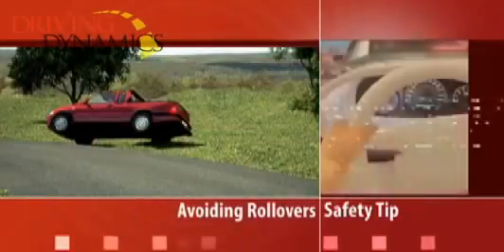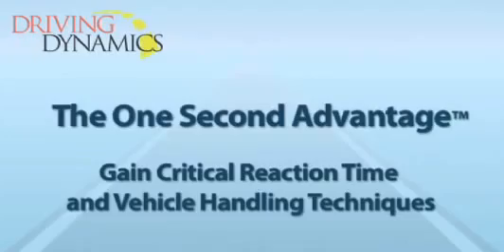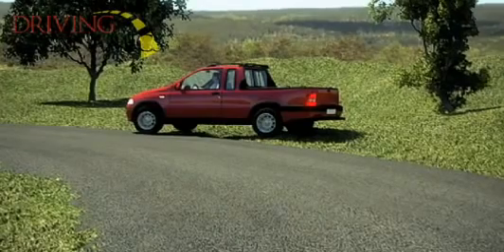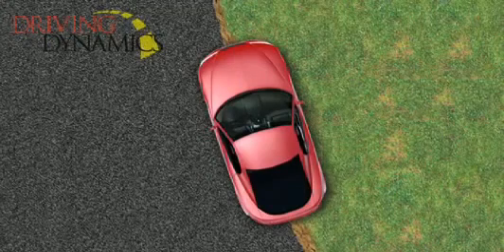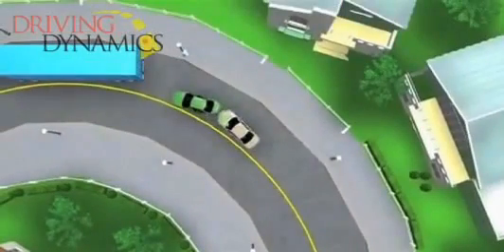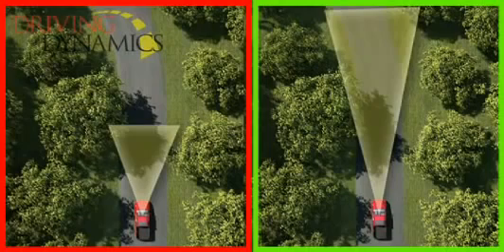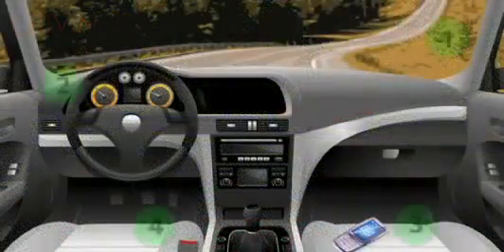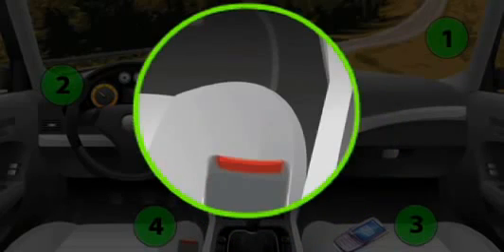Avoiding Rollovers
Quoting from: Driving Dynamics